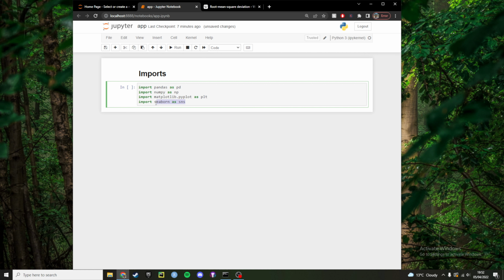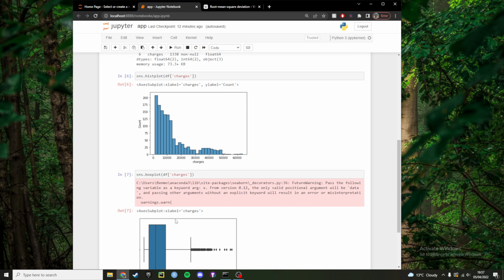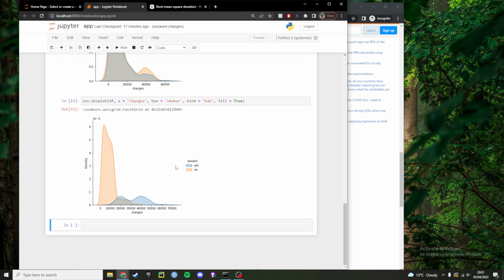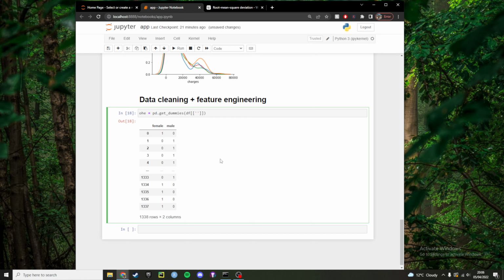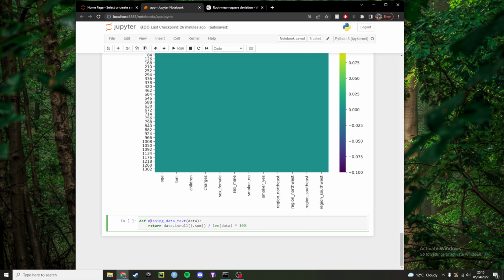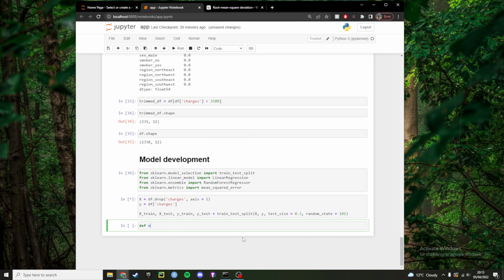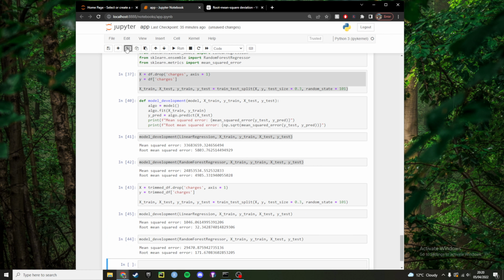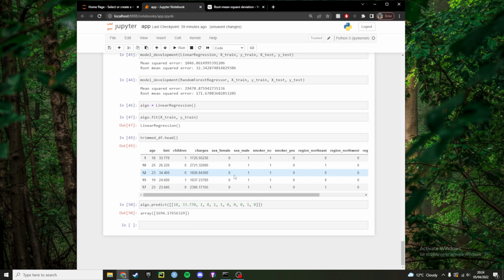Kaggle code along! - Medical cost prediction!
Hi all,

Back again and fumbling through an example of how to implement sklearn to solve a linear regression problem. Sorry for the ramble, it was a very spur of the moment decision but hope I got my key thoughts across! Enjoy and see you later.

Cheers,

Ben